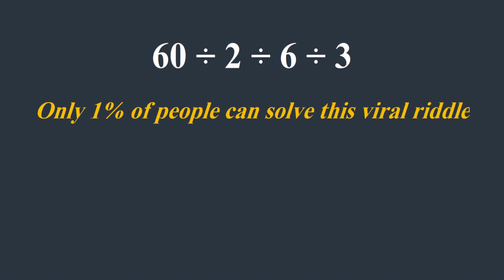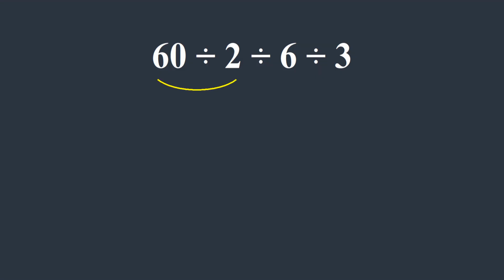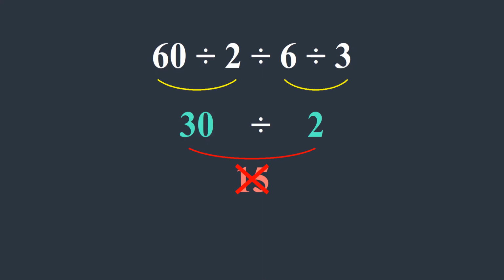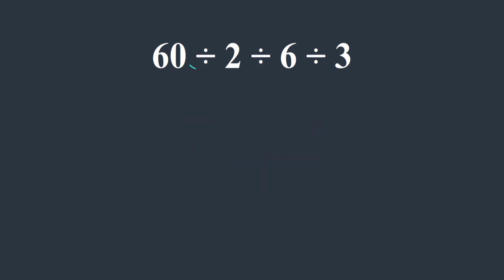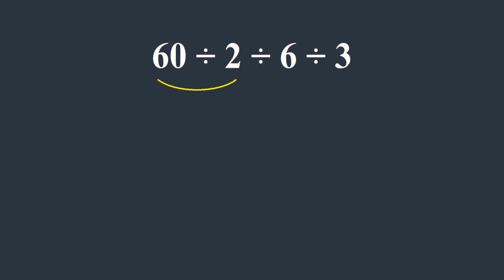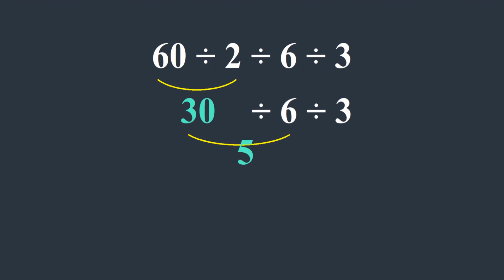Only 1% of people can solve this viral riddle